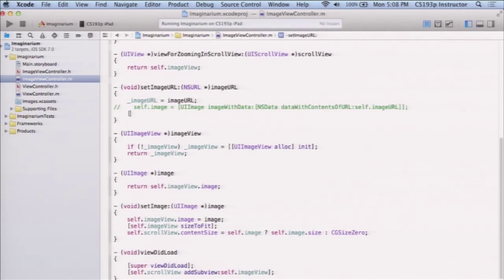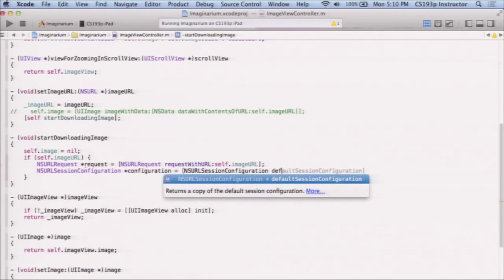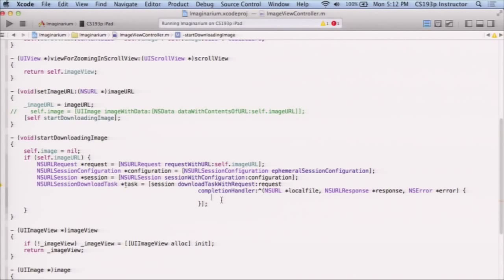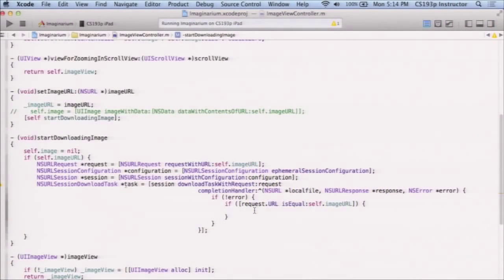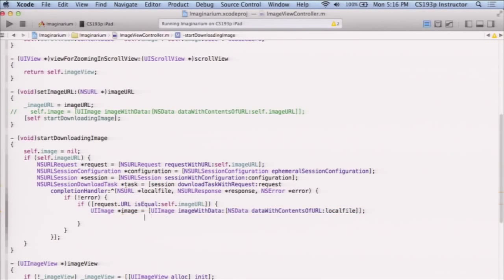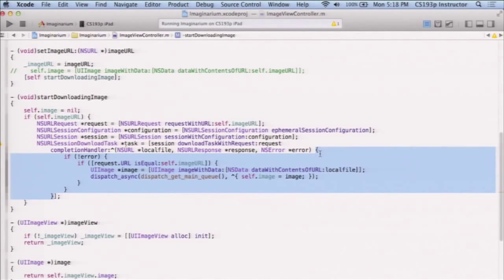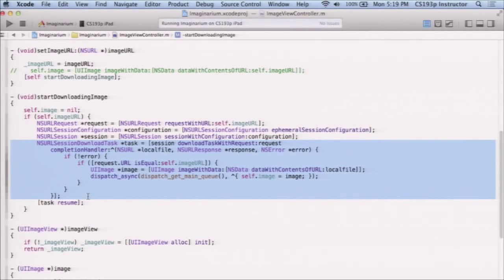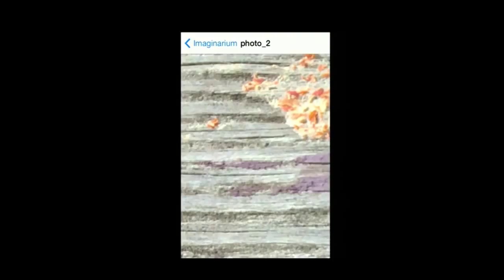Smartphone app development - Developing iOS 7 Apps - part 7